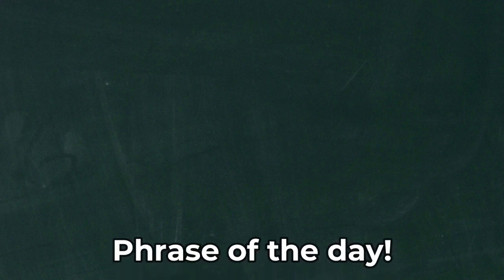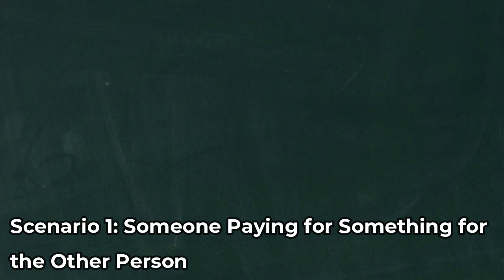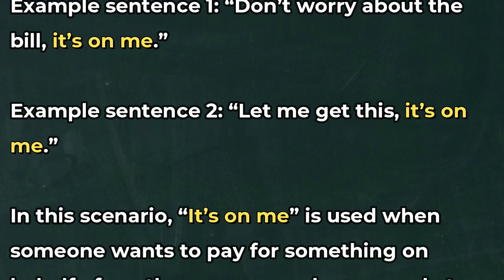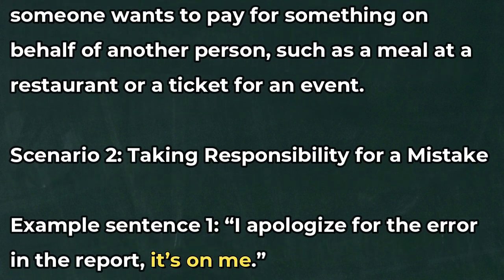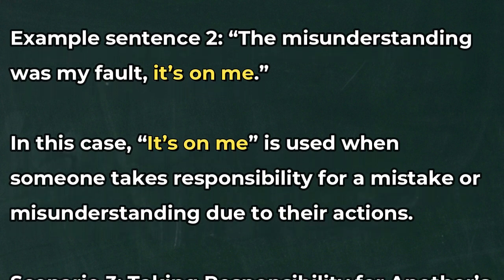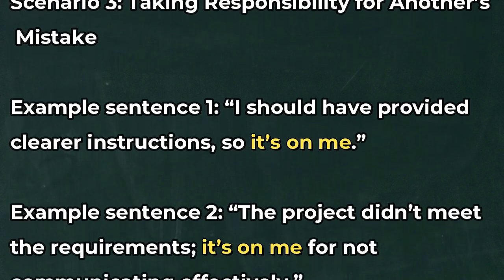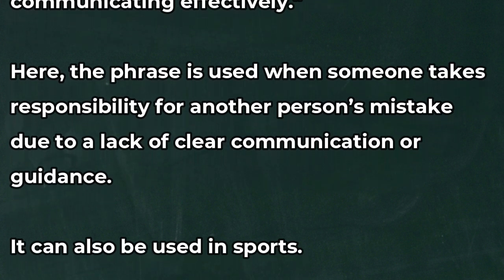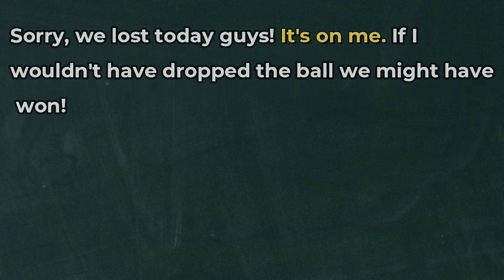“It's On Me!” Don't Watch this! |English Lesson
英語:元予備校リスニング講師(20年)（ネイティブ）Native English Teacher with over 20 years of experience.

An instructional guide to acquire fluency in the English language. 英語聞き流し, ネイティブがよく使うフレーズ, 「日常英会話イディオム: 知っておくべき一般的なフレーズ」

Different Scenarios for Using the Phrase “It's On Me!”
Today, we have an interesting phrase to discuss - “It’s on me.” This phrase has multiple uses and can be used in various scenarios.

***For those of you who are new to the channel.  Say the phrases out loud for better retention and rhythm.    One more important point is you don’t have to remember all of the phrases or words at once.   If you come away with anything new you have made progress.   These videos aren't going anywhere so you can come back and review anytime you like and pick up another word or phrase to help you on your way to achieve your goals!

*To optimize your learning experience while watching videos on this channel, it is recommended that you follow a specific study approach.
*Firstly, listen to the video from start to finish without any interruptions. This will help you to gain an overall understanding of the topic being discussed.
*Secondly, watch the video again, and this time, read along with it. This will help you to identify key points and concepts discussed in the video.
*By using this study approach, you can improve your comprehension and retention of the information presented in the video.
*Upon watching the video for the third time, it is recommended to simply listen and comprehend as much as possible rather than strive for perfection.
*The example sentences contain various vocabularies aside from the focused vocabulary, which can also be learned through attentive listening.
*Improving one's listening ability is crucial in enhancing speaking skills, especially when practicing out loud.
*The key to better listening comprehension and speaking is through consistent practice and being unafraid to commit errors. It is important to relax and not be too hard on oneself during the learning process.

マスターして、英語が楽しくなりますよ♪

聞き流しとリピート